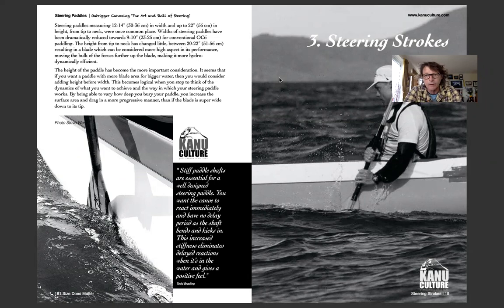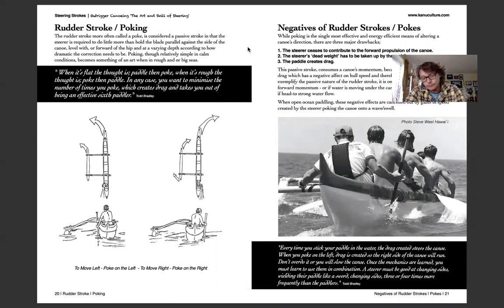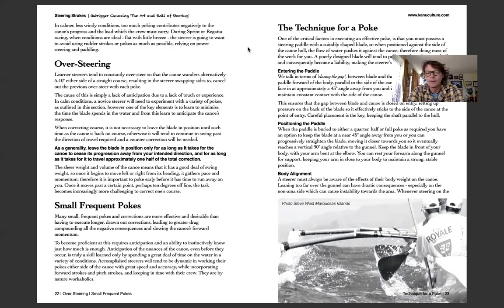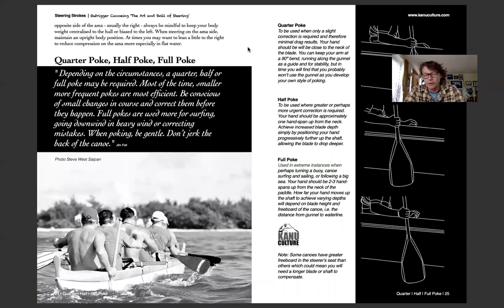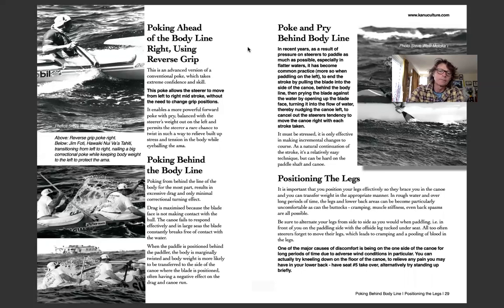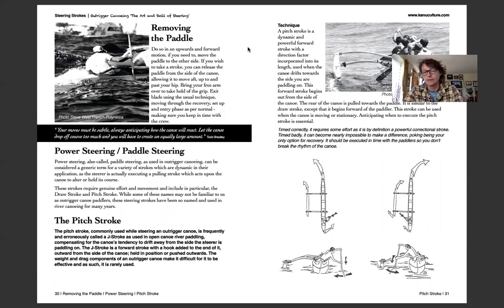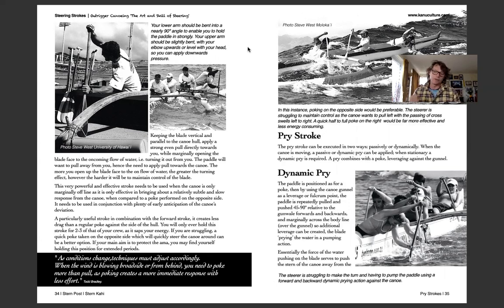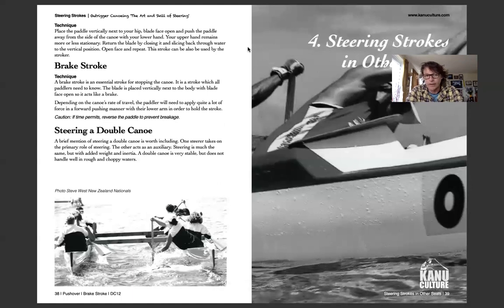Outrigger Canoeing Steering Strokes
Outline of steering strokes as discussed in Steve West's Art and Skill of Steering Book.